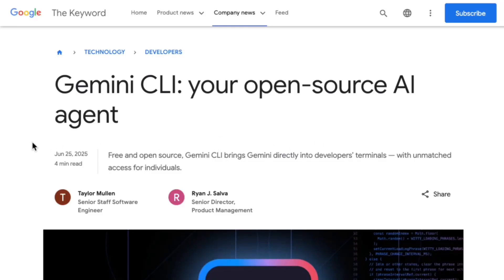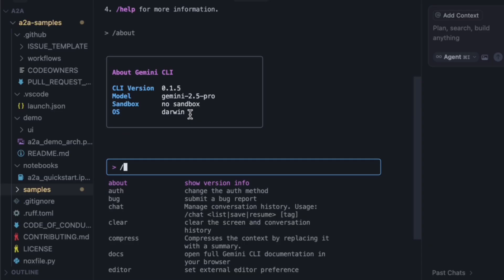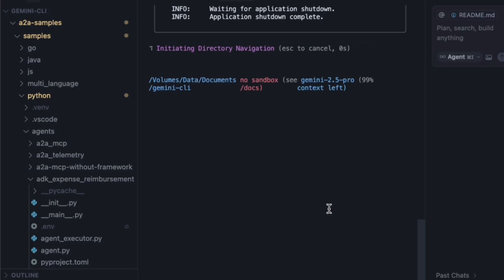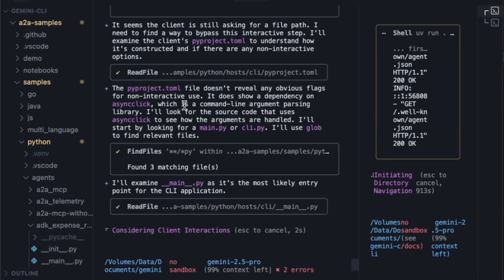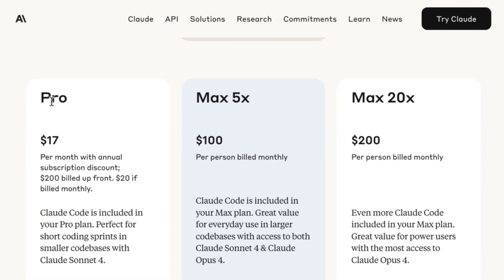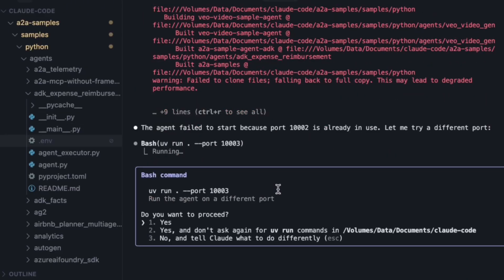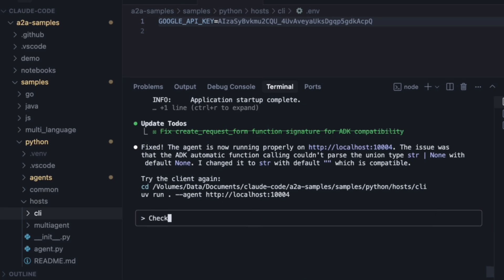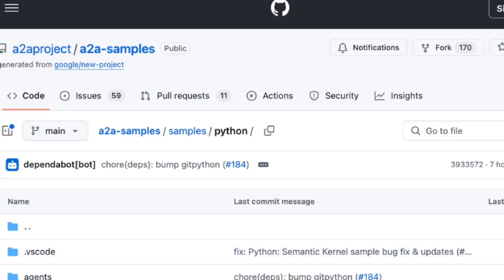Google Gemini CLI vs. Anthropic Claude Code: The Ultimate AI Coding Agent Showdown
Google just dropped its free, open-source Gemini CLI, a powerful AI agent that lives in your terminal. But how does it stack up against the competition? I put it head-to-head with Anthropic's Claude Code in a real-world debugging challenge to see which AI can truly act as a co-pilot.
In this video, we go beyond simple prompts and test these two cutting-edge tools on a complex, multi-step coding task: setting up and running a sample agent from the A2A (Agent-to-Agent) repository. This involves reading documentation, managing dependencies, setting up servers, diagnosing errors, and even fixing bugs in the source code.

You'll see:
Gemini CLI's Attempt: Watch as Google's new agent intelligently reads the README, identifies discrepancies, and attempts to run commands. See its unique features like auto-downgrading to the Gemini Flash model, but also where it struggles with environmental issues and ultimately gets stuck.
Claude Code's Turn: Witness how Claude Code tackles the exact same problem. It not only creates a logical plan but also diagnoses and fixes a series of complex issues, from port conflicts to a subtle type-hinting bug deep within the Python source code.
The Clear Winner: Find out which AI agent possesses the advanced reasoning and self-correction abilities to solve the task, acting like a true pair programmer.
Is the future of coding here? Watch to find out which tool comes out on top!
Timestamps:
0:00 - Intro: Google's Gemini CLI Announcement
0:56 - Gemini CLI: Installation & Setup
1:41 - The Challenge: Running the A2A Sample Agent
2:05 - Gemini's First Attempt & Errors
3:16 - Gemini's Slow Response & Model Downgrade
4:00 - Gemini Gets Stuck
6:03 - Switching to Anthropic's Claude Code
6:40 - Claude Code: Installation & Setup
7:22 - Claude's Turn: A More Logical Plan
8:31 - The Breakthrough: Claude Finds the Bug in the Code
9:30 - Success! The Agent is Running
9:44 - Final Verdict & Comparison
Tools Featured: